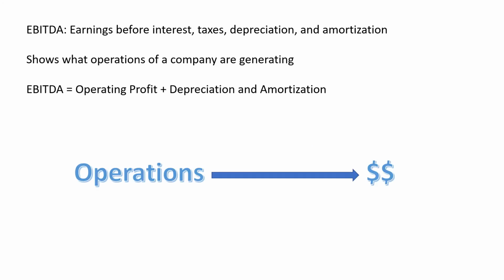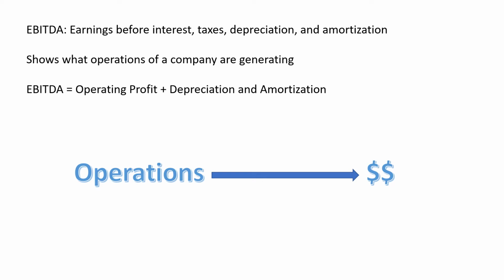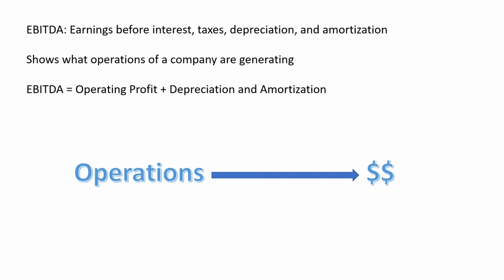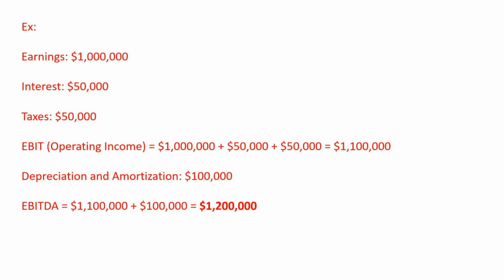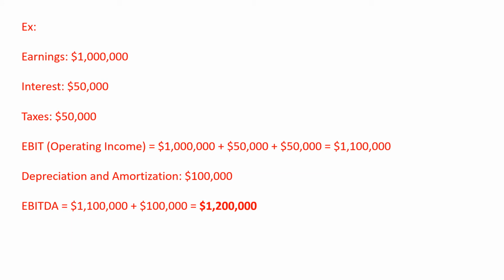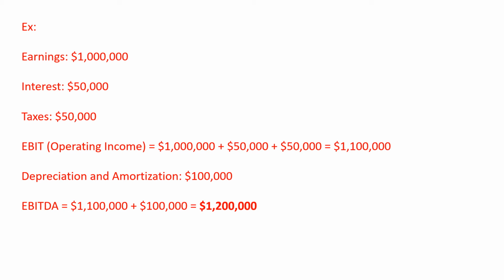What is EBITDA and How to Calculate It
This video provides an explanation of what EBITDA is as well as an example of how to calculate EBITDA